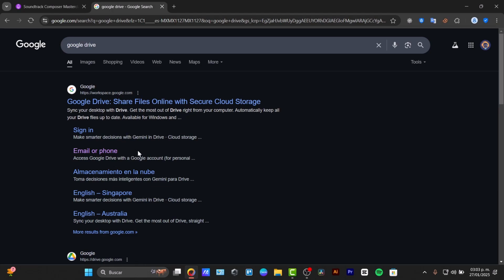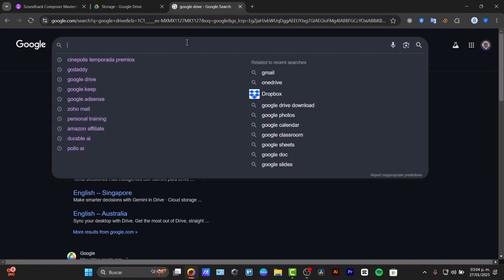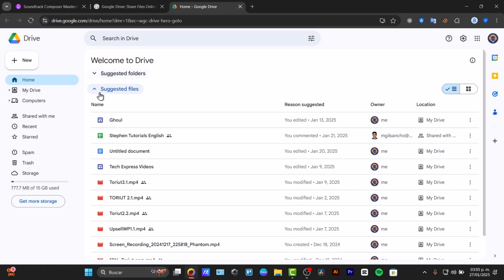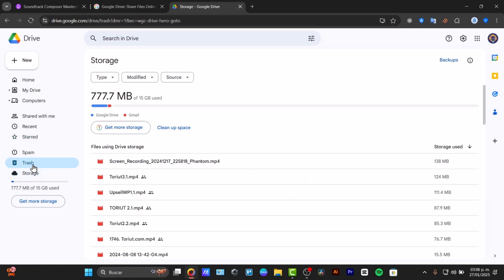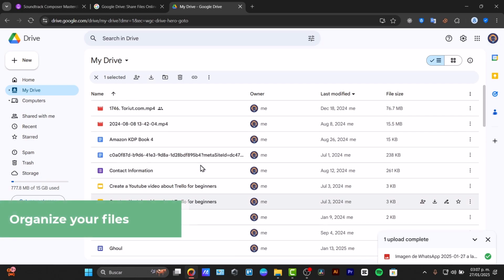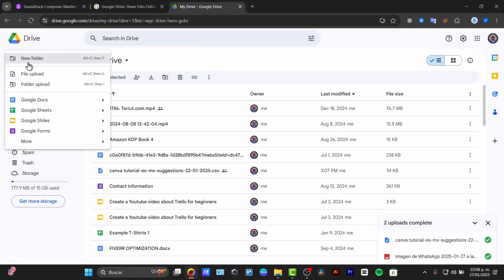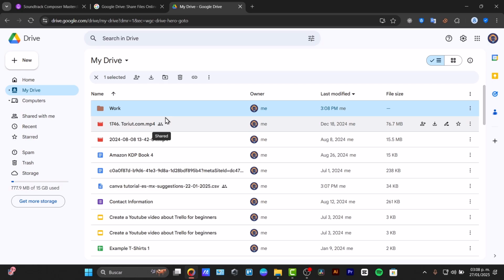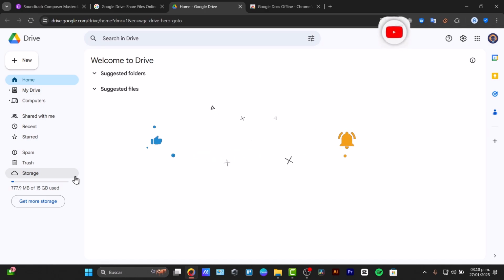How to Use Google Drive 2026 | Beginner's Guide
Google Drive is an essential cloud storage service that allows users to store, share, and collaborate on files seamlessly. To get started, create a Google account if you don’t already have one. Once logged in, navigate to the Google Drive interface, where you can upload files by clicking the “New” button.

Organize your documents into folders for easy access. Utilize the sharing options to collaborate with others by granting view or edit permissions. Familiarize yourself with Google Docs, Sheets, and Slides for document creation. Lastly, utilize the search bar and advanced filters to quickly locate your files, optimizing your productivity.